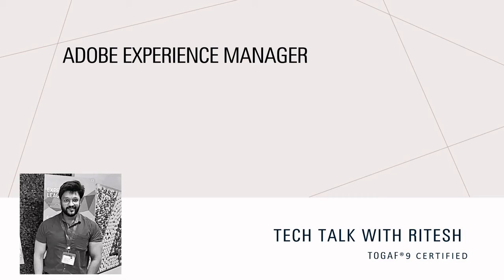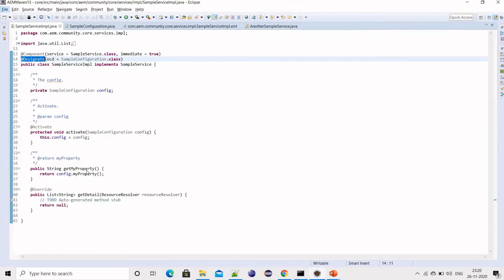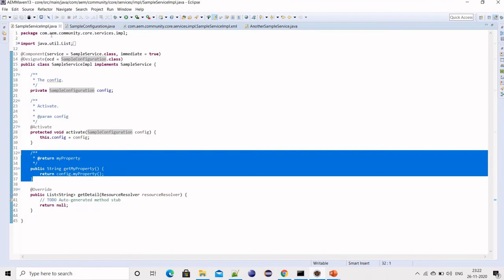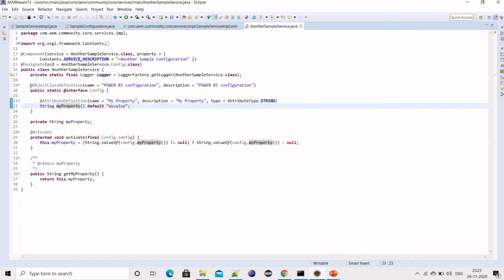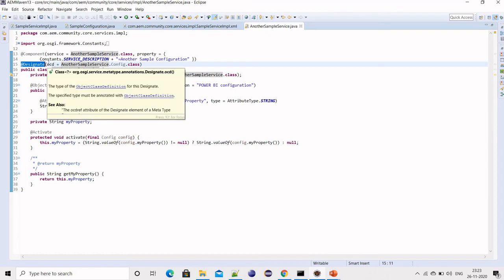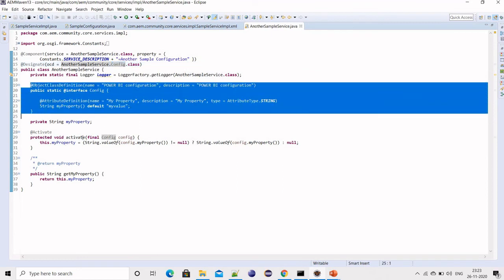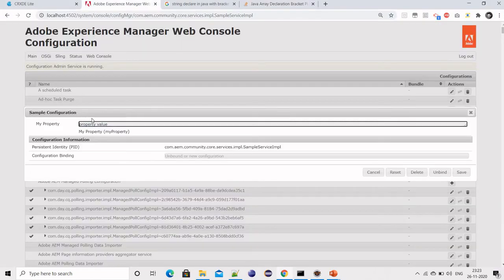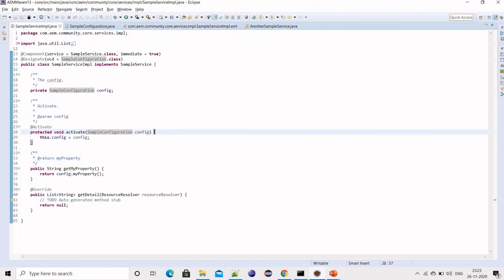AEM - Create configurable properties in OSGI service using OSGI annotations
How to create  configurable properties in OSGI service using OSGI annotations. Code is available at